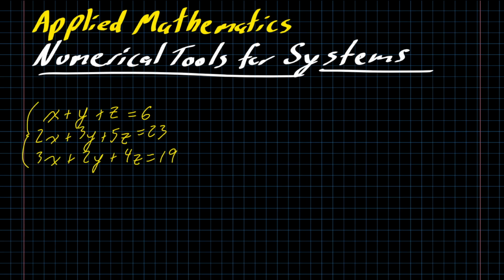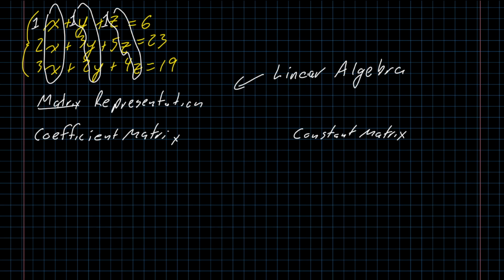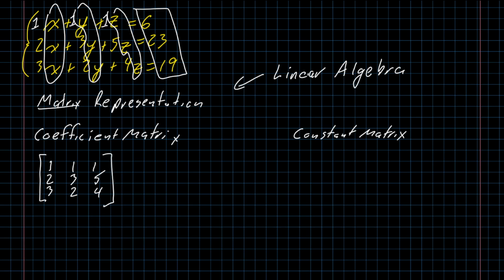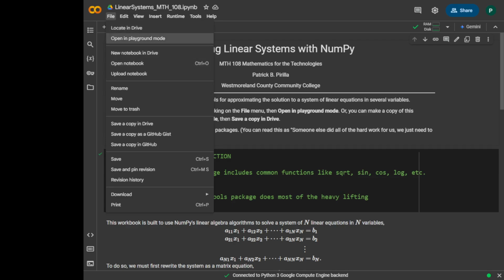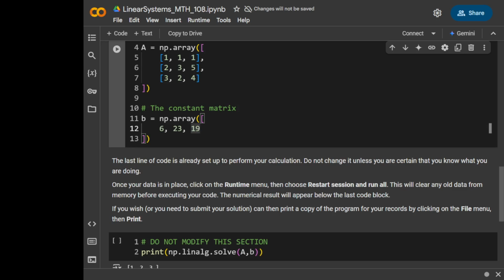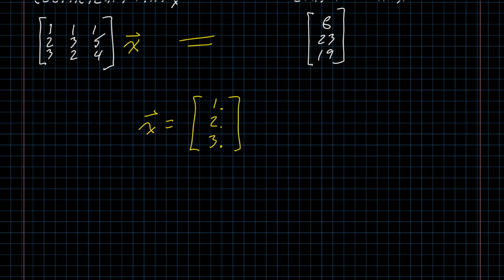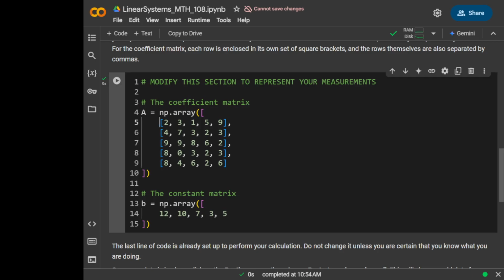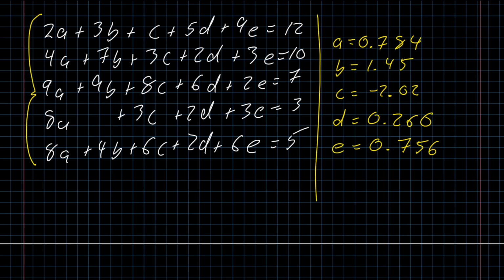Numerical Tools for Systems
Learning objectives for this lesson:
* Write the matrix form of a system of linear equations
* Use a numerical algorithms package, such as NumPy, to solve a linear system